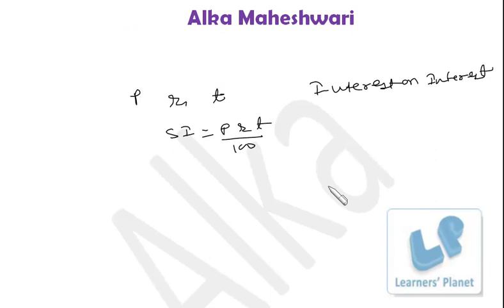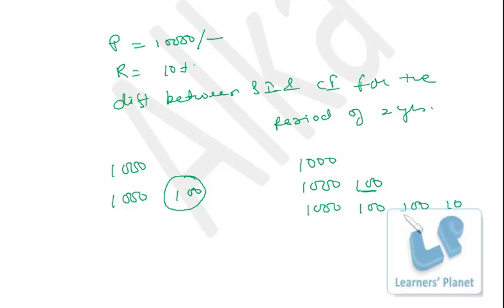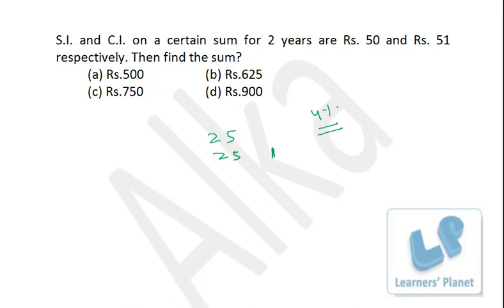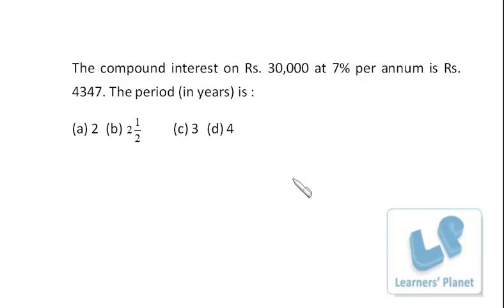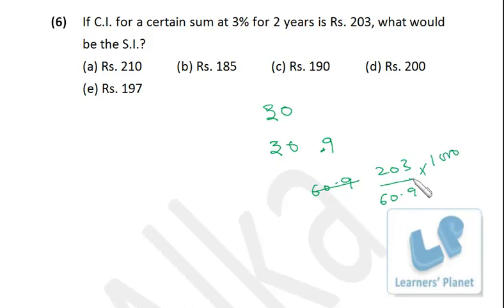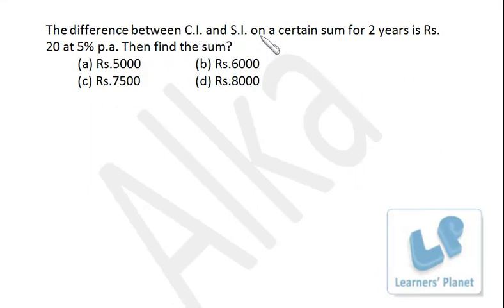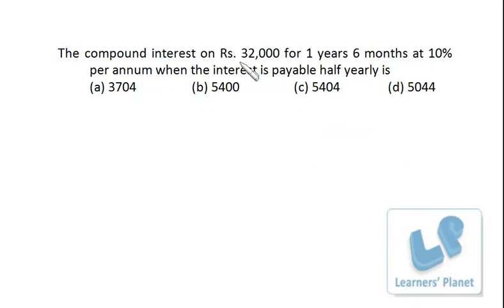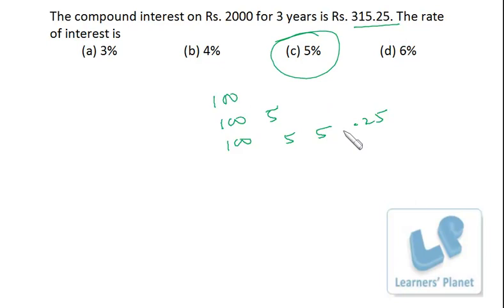Simple and Compound interest Tricks